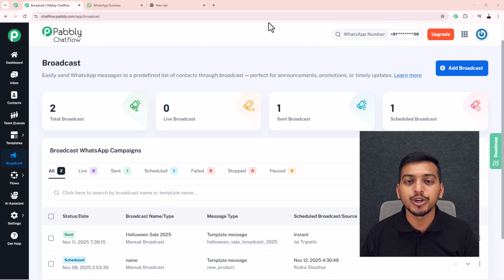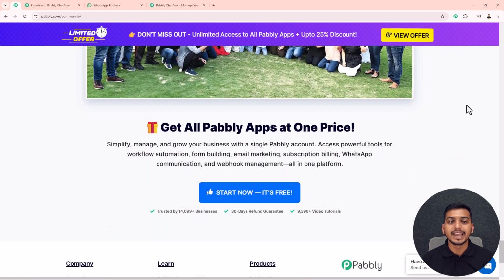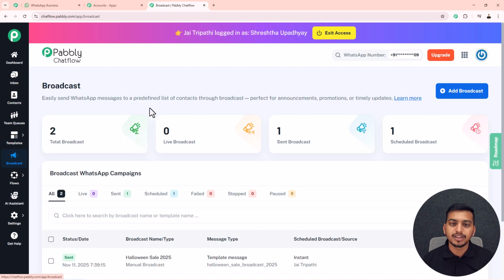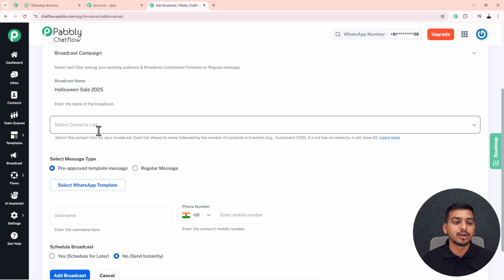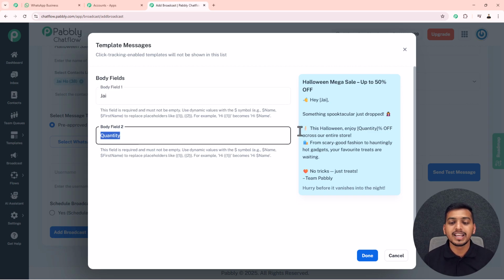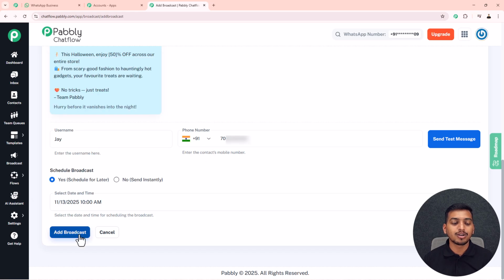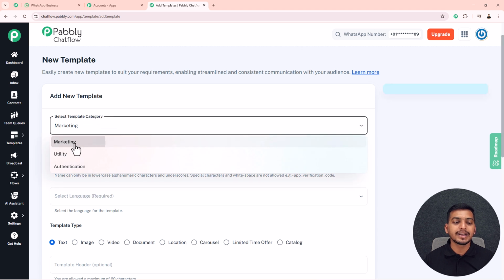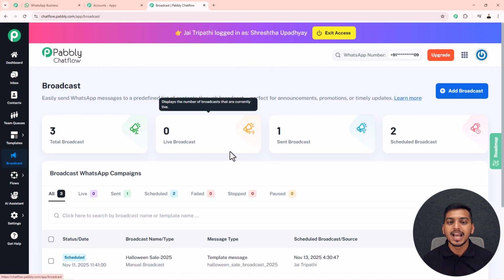Send Instant Bulk Updates to Customers via WhatsApp Broadcasting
Ready to enhance your customer communication with instant updates? In this tutorial, we'll guide you through sending bulk updates to your customers using WhatsApp Broadcasting with Pabbly Chatflow!

📢 Join us as we cover:

✅ How to create and manage WhatsApp broadcast lists for targeted messaging
✅ Step-by-step setup to send bulk messages effortlessly
✅ Personalization tips to engage your audience effectively
✅ Best practices for avoiding spam filters and maximizing reach
✅ How to analyze delivery and engagement metrics for continuous improvement

Implementing these strategies can significantly boost your business visibility and keep your customers informed and engaged. 📈